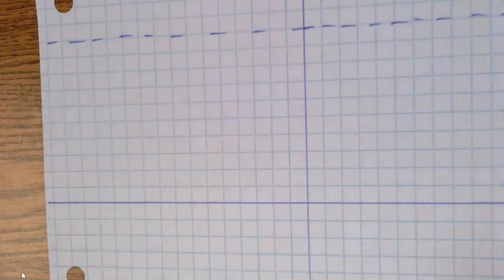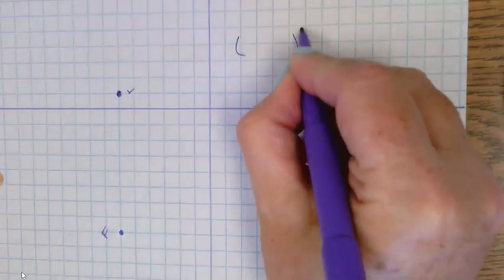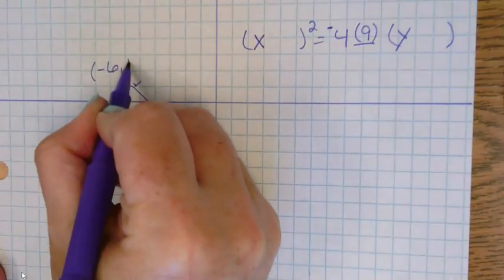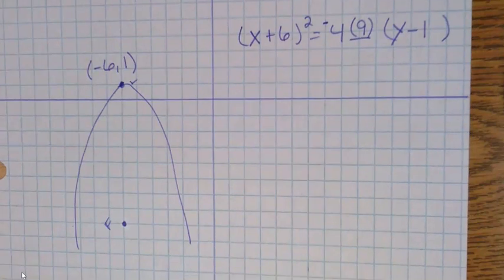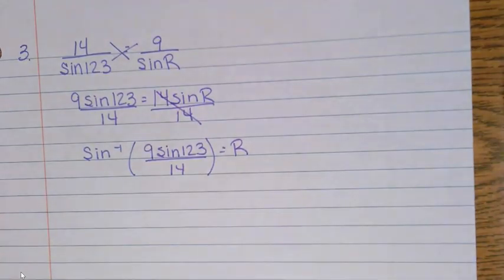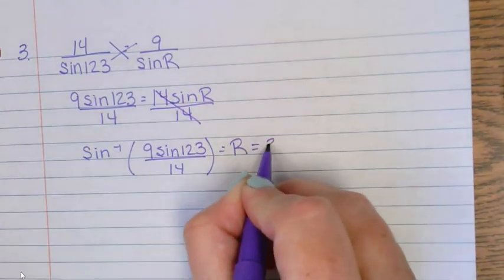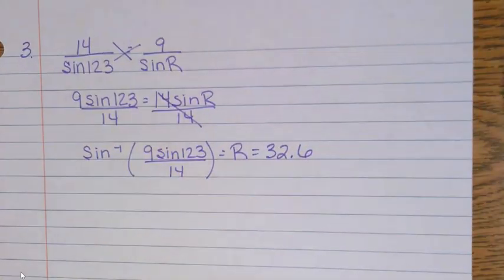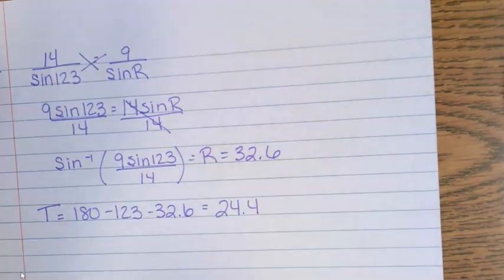Unit 5 review 1, 3, 5, 7